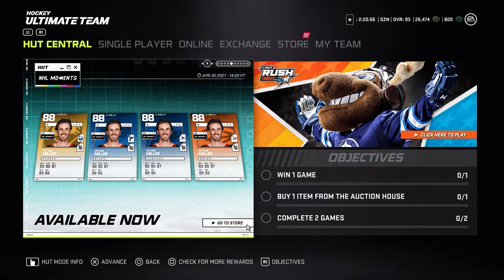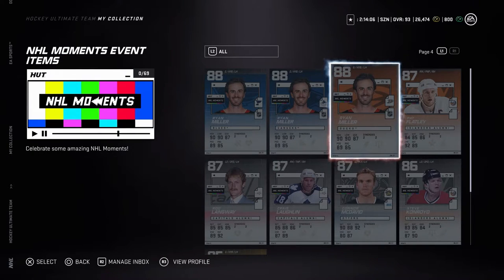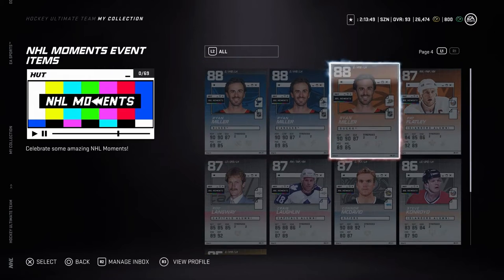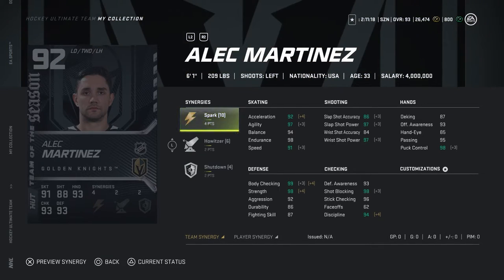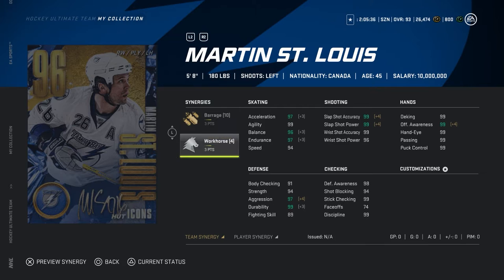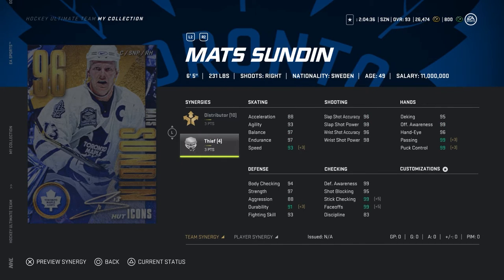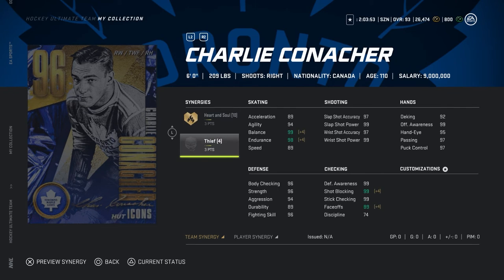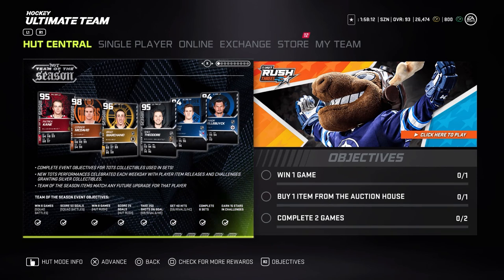NHL 21 HUT *NEW TOTS 92 OVERALL ALEC MARTINEZ CARD REVIEW! + (NEW GOLD MASTER ICONS!)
NHL21 in this NHL video I will be going over the new NHL 21 HUT new TOTS card review & the new Gold master icon cards! in NHL 21 HUT!